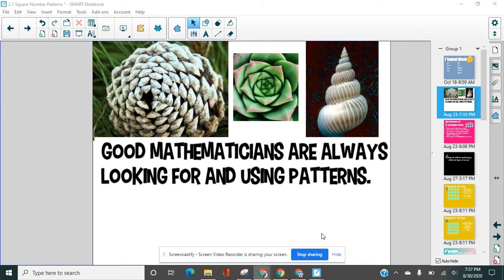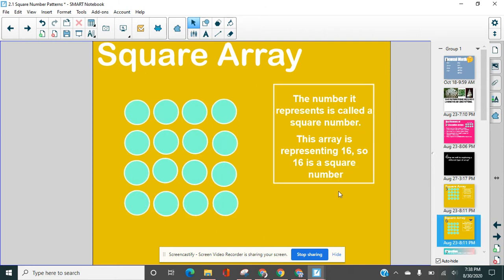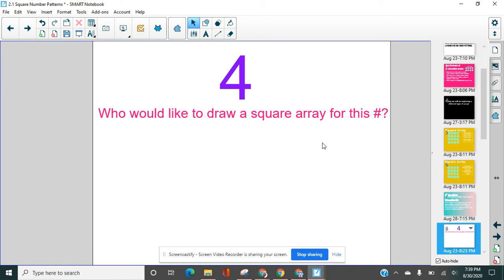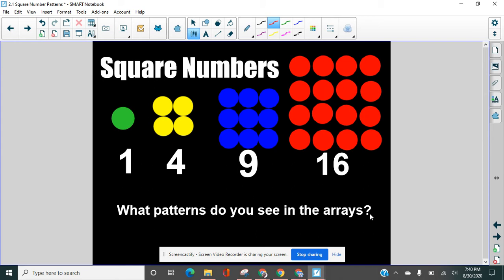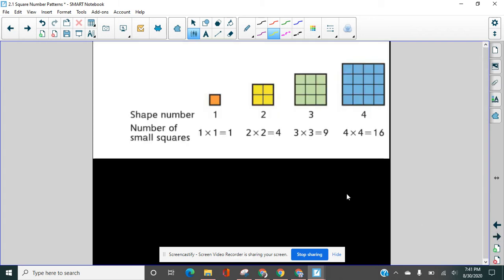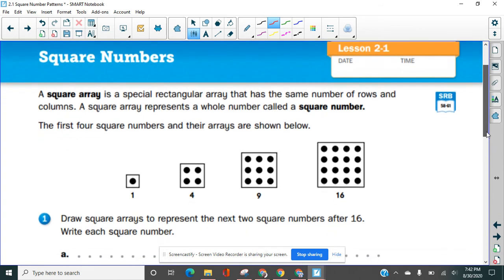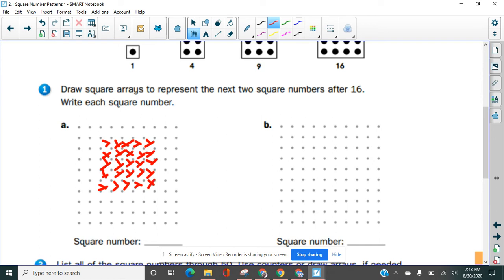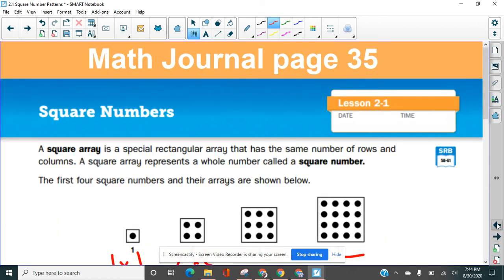Lesson 2.1 - Square Numbers Patterns - Everyday Math - Fourth Grade 4